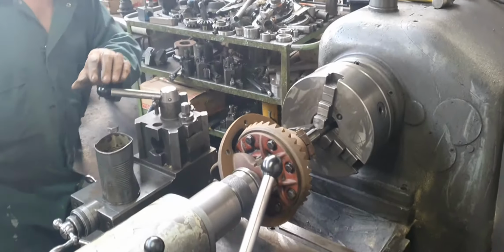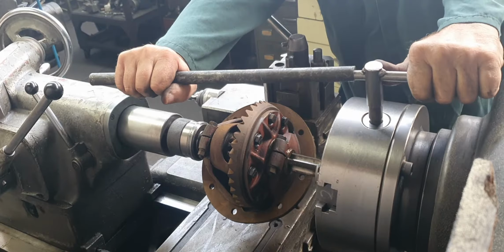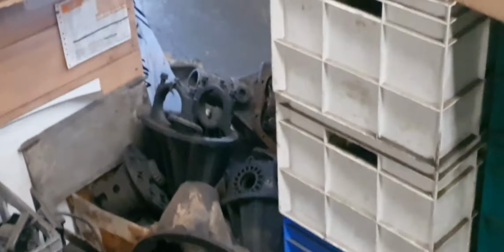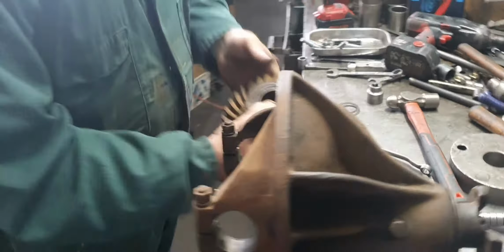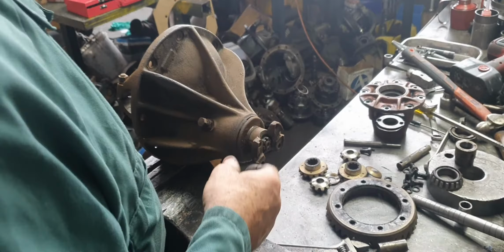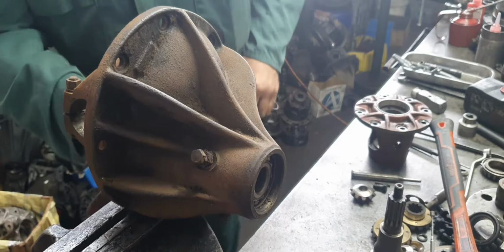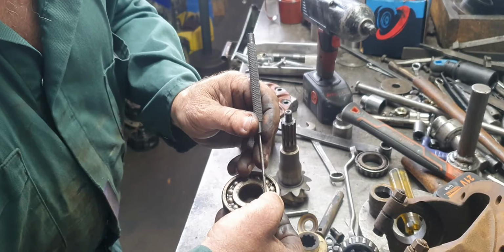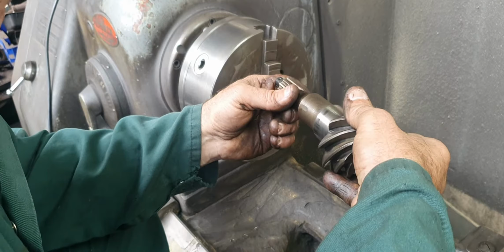1948 Holden FX diff. how to disassemble tapered plugs